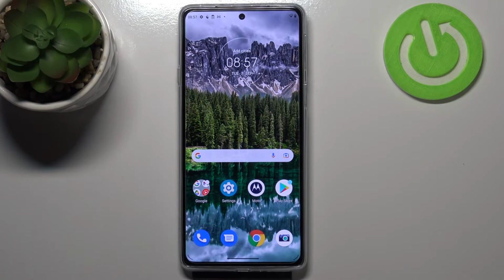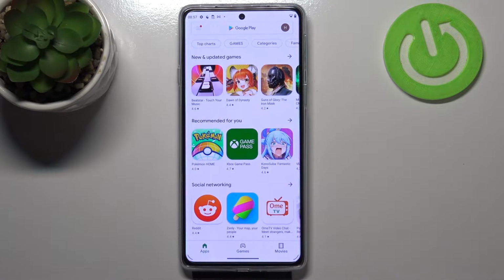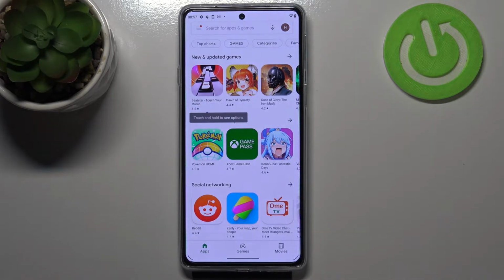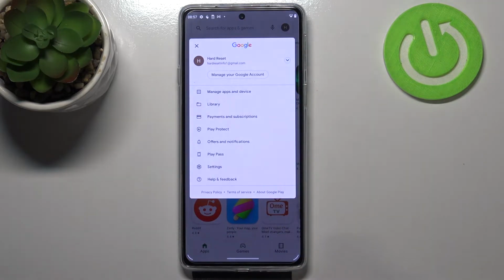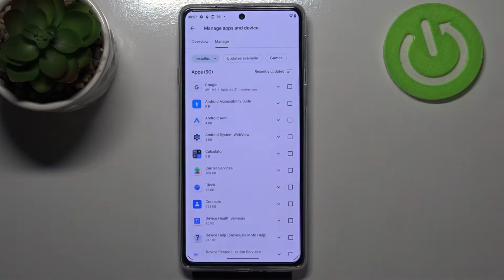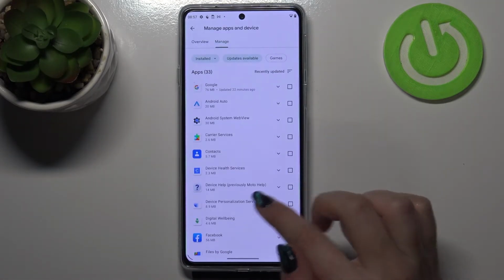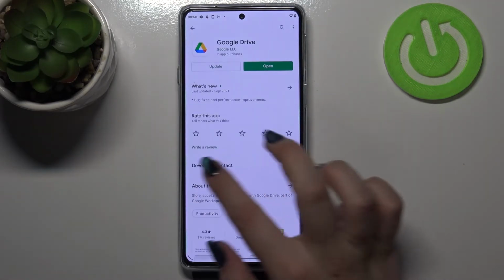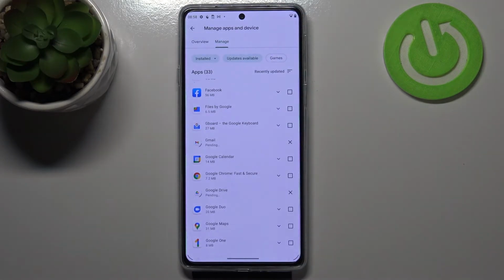How to Update Apps on MOTOROLA Edge 20 – Install Latest App Version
Are you looking for a solution to update apps on MOTOROLA Edge 20? Interested in how to install the latest app version on your Motorola device? Find out the uploaded video instruction, where we show you how to download the newest app version on MOTOROLA Edge 20. If you would like to use your apps installed on Motorola smartphone in the latest version, follow the presented instruction to get access to the advanced settings and update apps on MOTOROLA Edge 20 within a couple of seconds. Let’s follow the presented instructions and update apps on the Motorola device easily. Visit our HardReset.info YT channel and discover many useful tutorials for MOTOROLA Edge 20.

How to update applications on MOTOROLA Edge 20? How to download updates on MOTOROLA Edge 20? How to update apps on MOTOROLA Edge 20? How to download new app versions on MOTOROLA Edge 20?